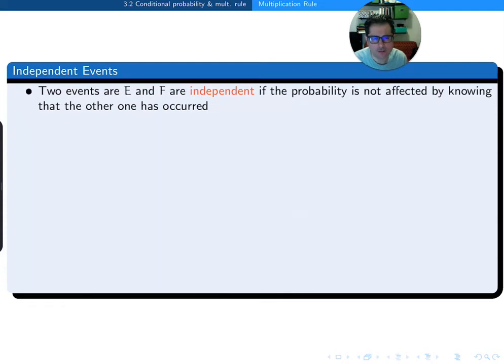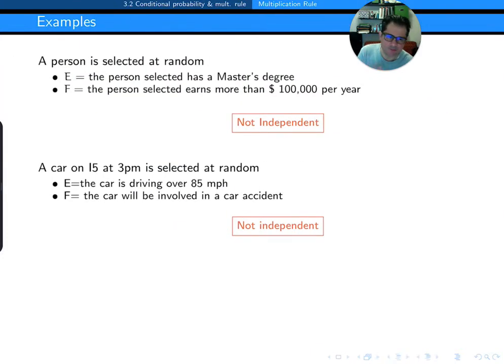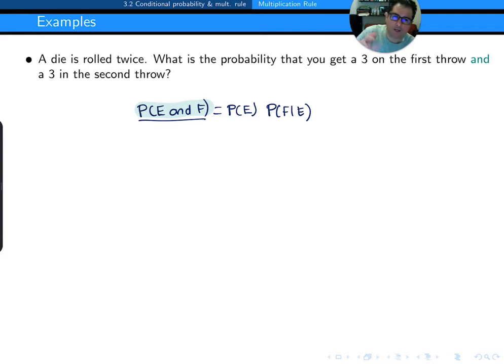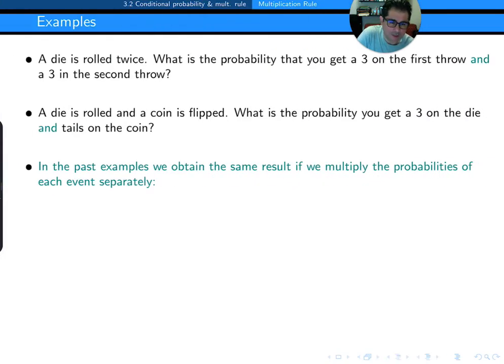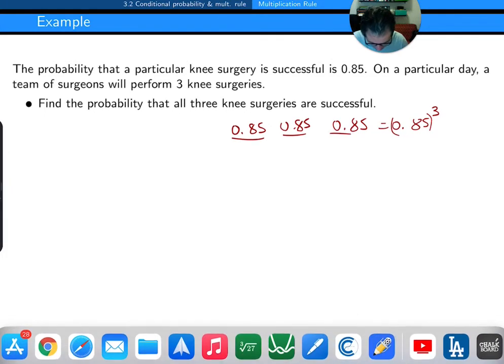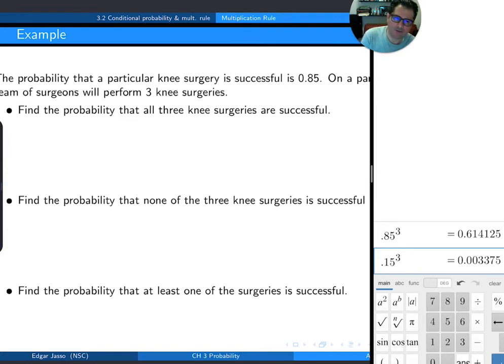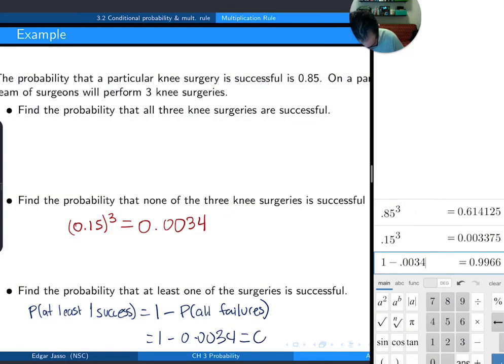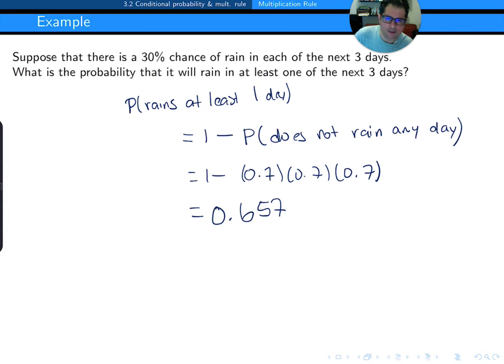(3.2 P3) Independent Events